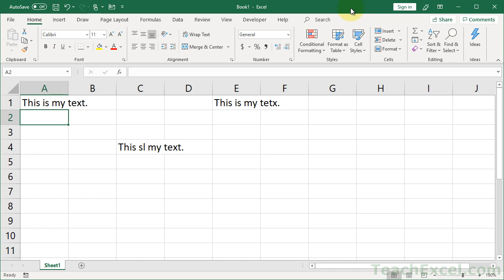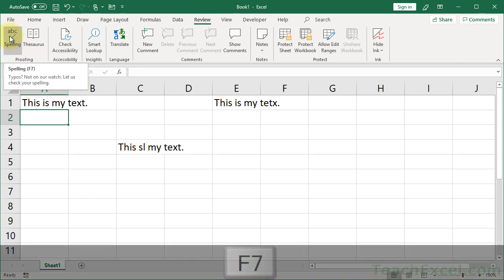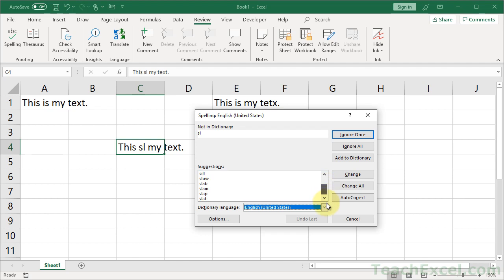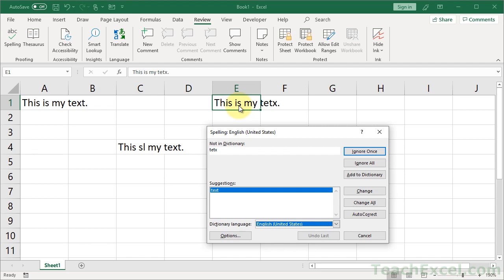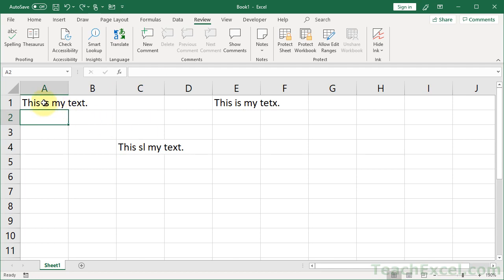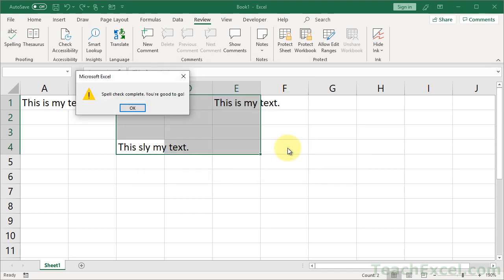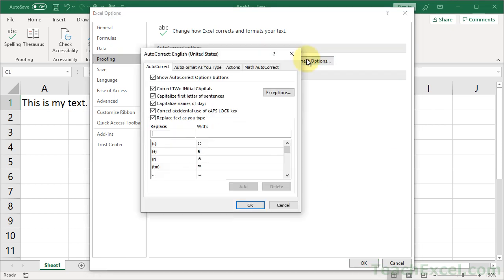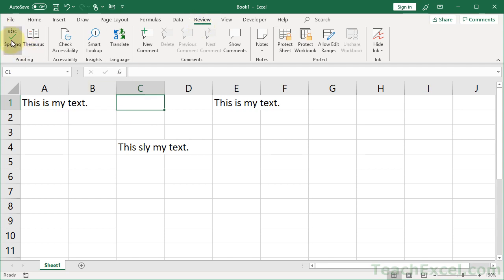Excel Quickie 9 - Spellcheck Worksheets in Excel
Simple method to use spell checking in Microsoft Excel worksheets.

This is easy to do, yet most people seem to forget about this feature in Excel, even me if I don't use it for a long time haha.

TeachExcel.com